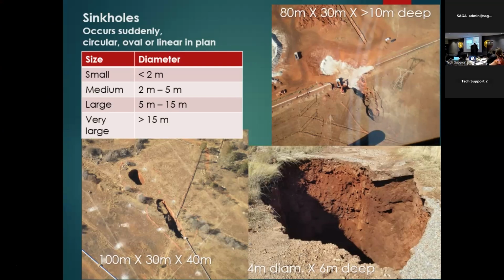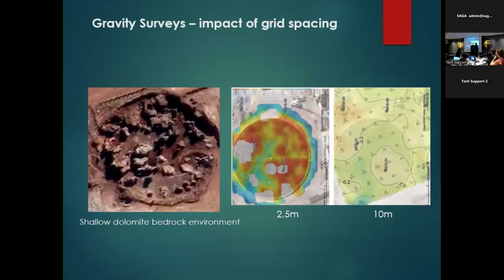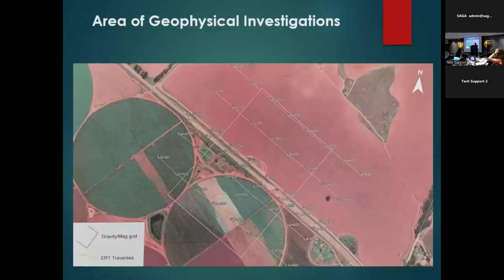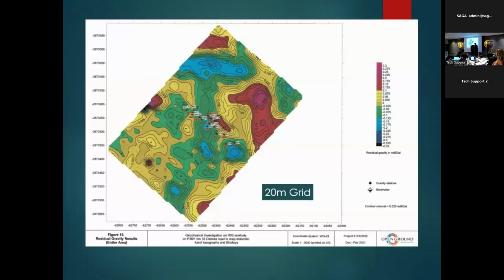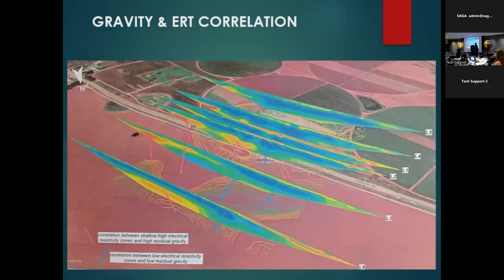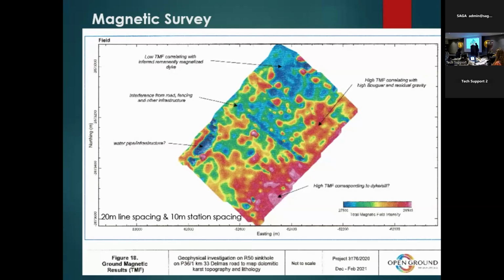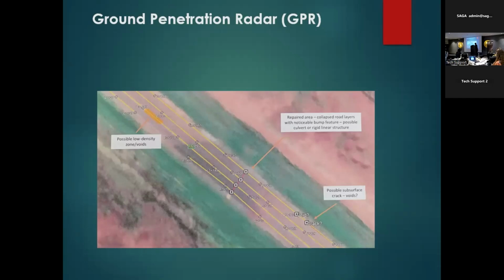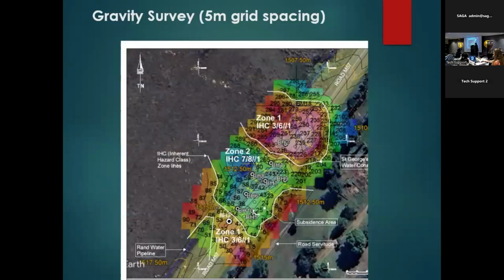Geophys Symp 25 - Ilse Kleinhans - Sinkholes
This presentation examines the role of geophysical methods in understanding and mitigating sinkholes and subsidences associated with dolomitic terrains. These ground instability phenomena present significant challenges for urban development, infrastructure planning, and risk management, particularly in karst-prone regions.

The talk outlines how techniques such as electrical resistivity tomography (ERT), gravity surveys, and seismic refraction can reveal subsurface voids, dissolution zones, and weak strata that contribute to surface collapse. It also presents case studies where geophysical investigations have been used to map hazardous zones and guide safe engineering design.